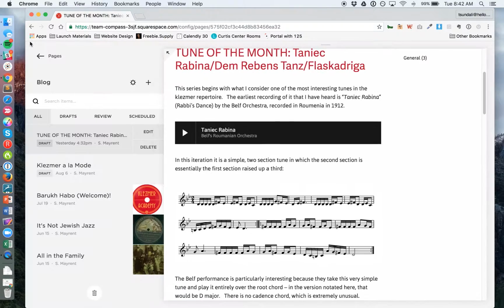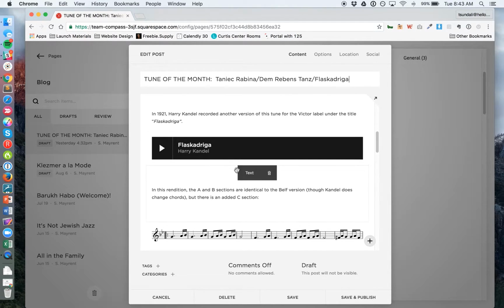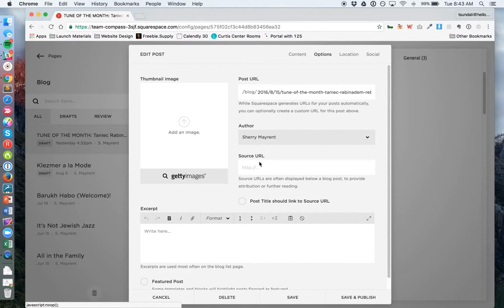Clicking & Dragging Images on Squarespace Blog Post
Ever wonder how to get images on Squarespace to have text wrap around them? Clicking and dragging elements on Squarespace can be a bit harder than advertised. See it in action here.

0:28 -- Framing the problem
1:05 -- Starting to edit the blog post
1:22 -- Side note on the options panel and blog excerpts
1:45 -- Dragging the image
3:17 -- How it looks on desktop
3:25 -- How it looks on mobile
3:42 -- How it looks on a tablet